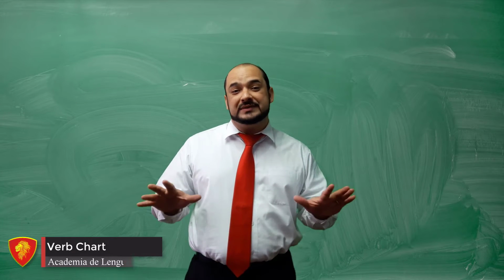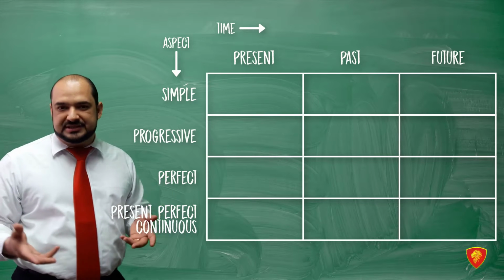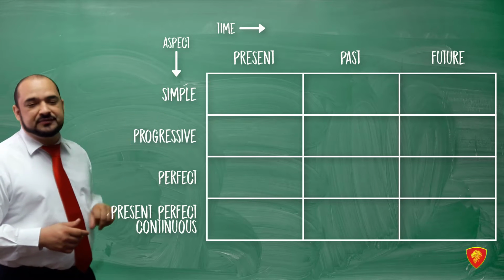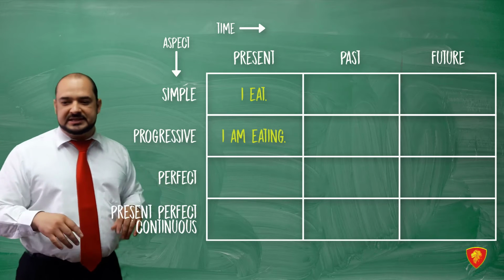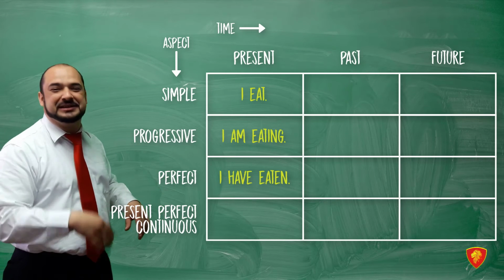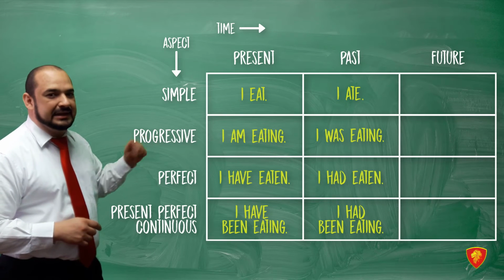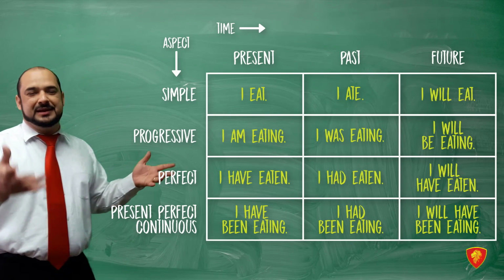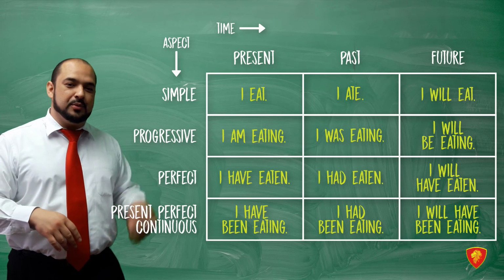Tense Chart - ESL - | Eps: 007